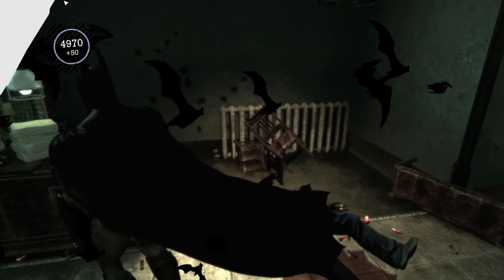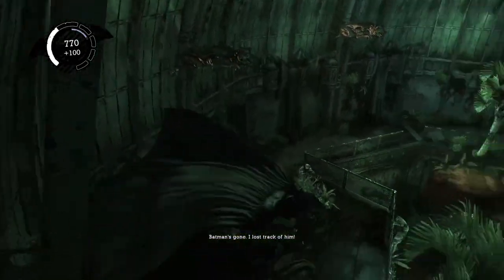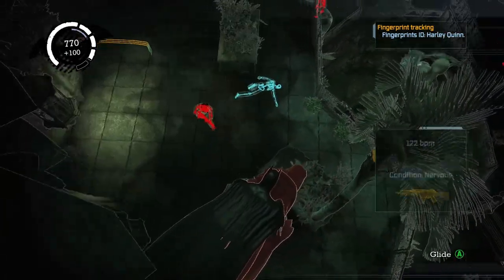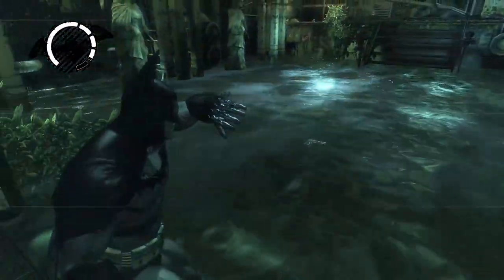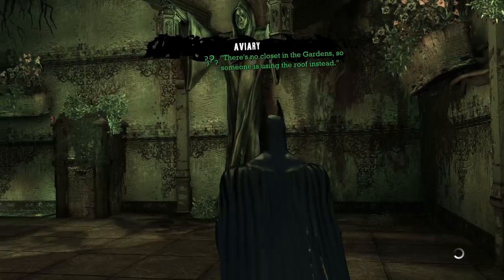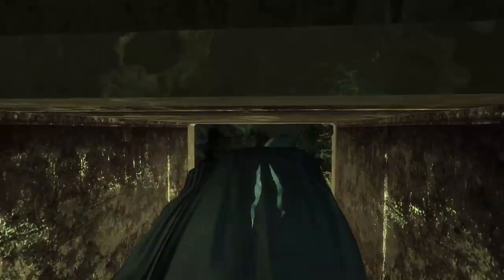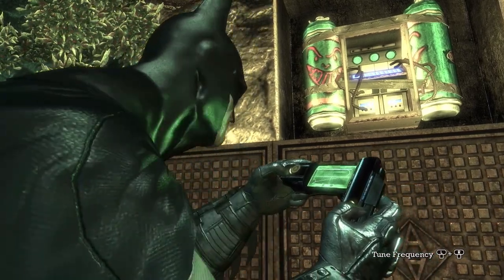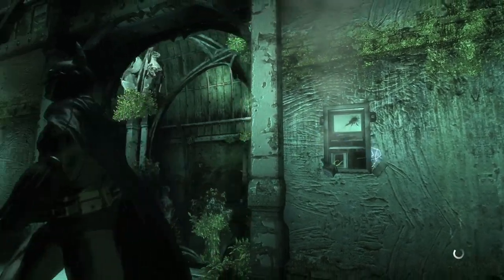BANE CLONES! | Batman: Arkham Asylum Lets Play (Part 5)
In this video, we will be taking on two of The Jokers Bane clones.